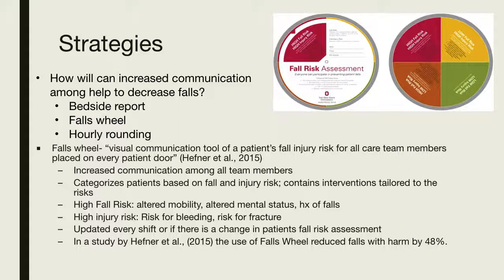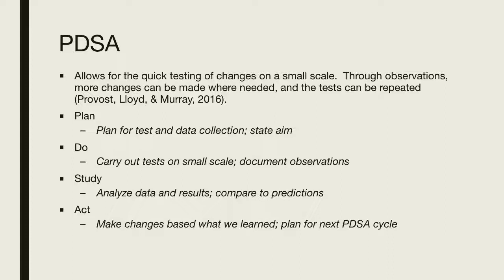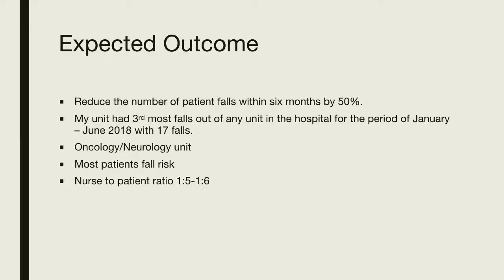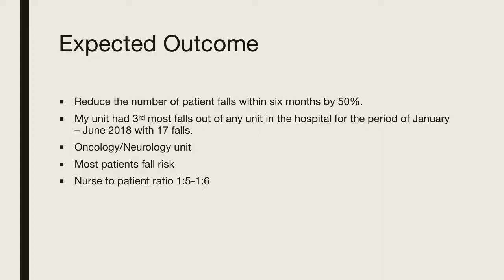272 Final Project - Patient Falls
By Jacqueline Gerbe